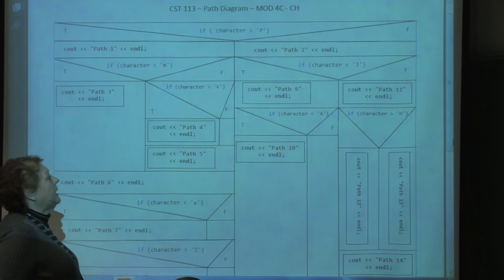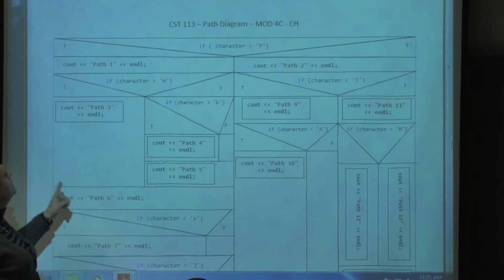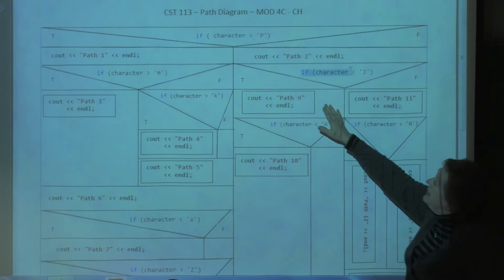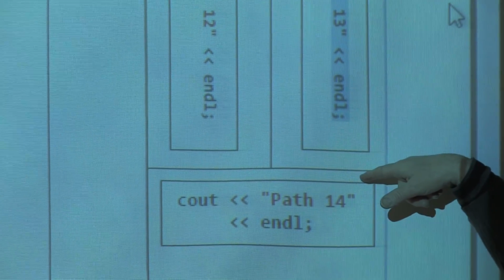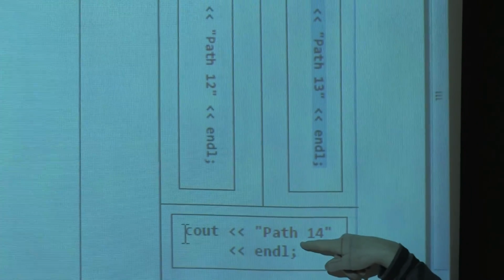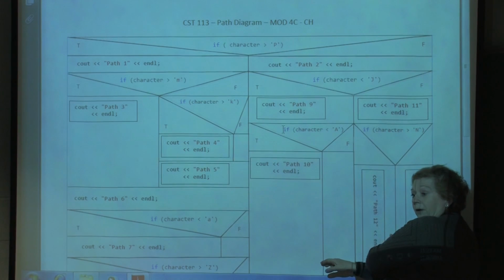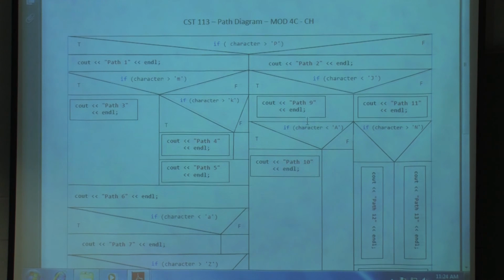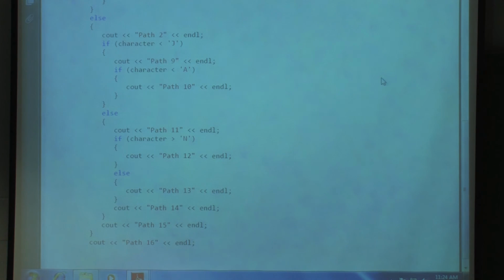CST113: C++ Structure Chart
Broome Community College
CST 113: C++ Structure Chart